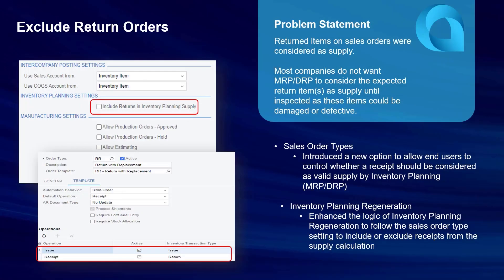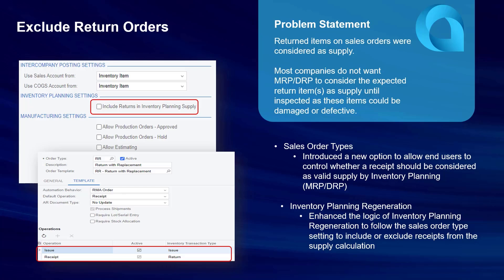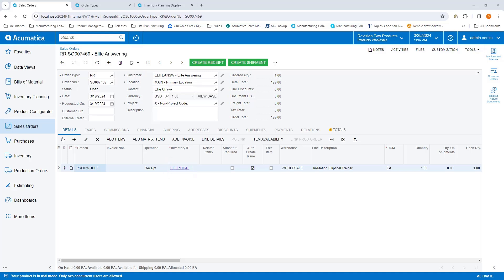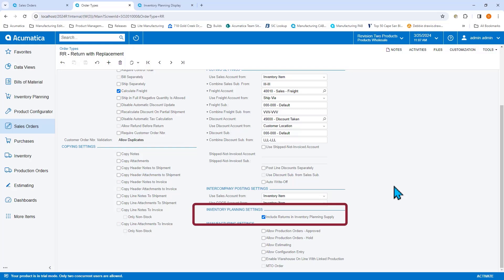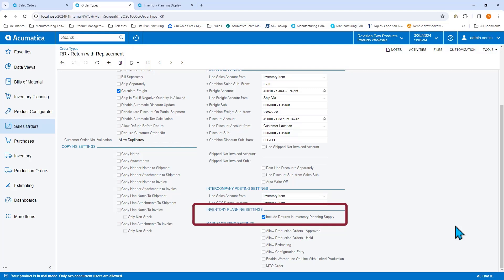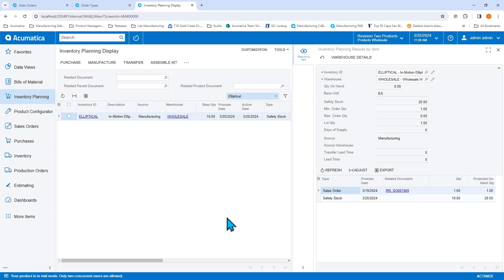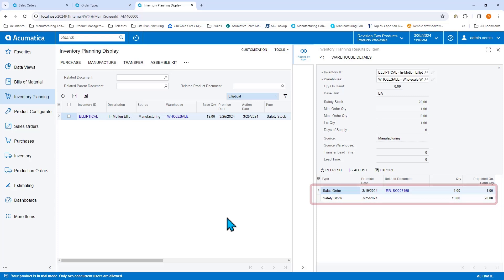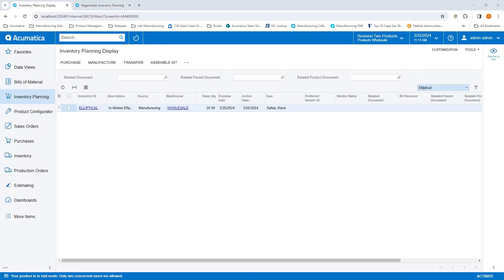Product Release - 2024 R1 Manufacturing - Inventory Planning - Exclude Return Orders